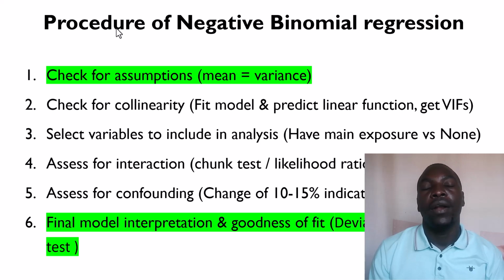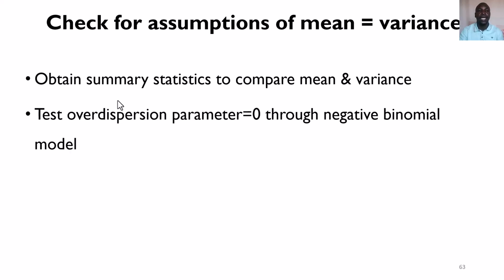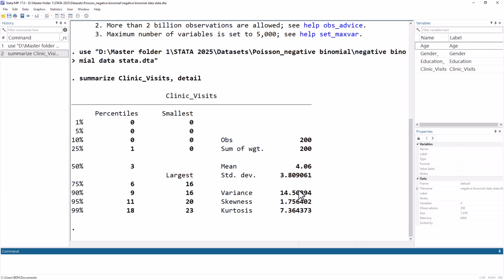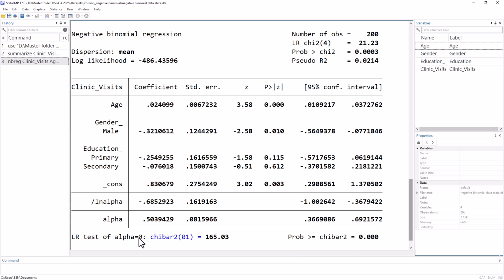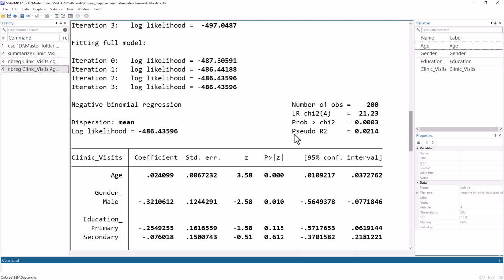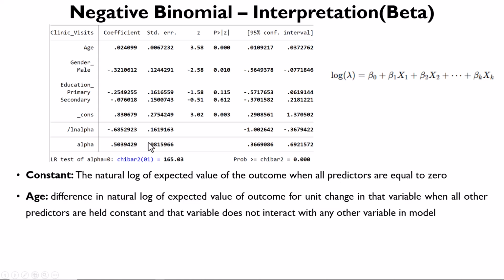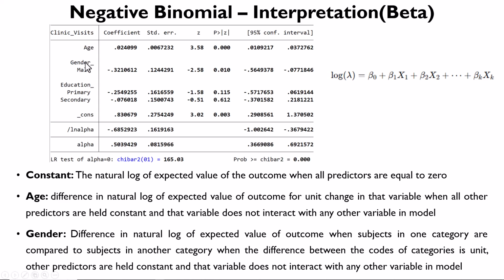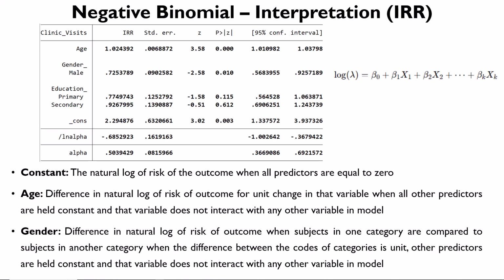Negative Binomial regression analysis in Stata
In this video, we demonstrate how to perform a negative binomial regression in Stata. we interprete the coefficients and incidence rate ratios in a negative binomial regression.